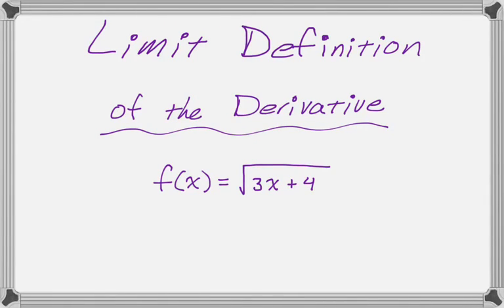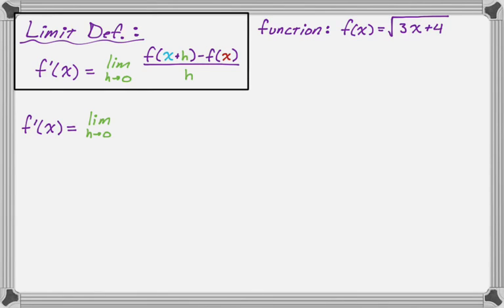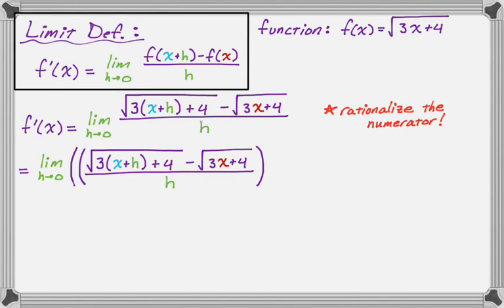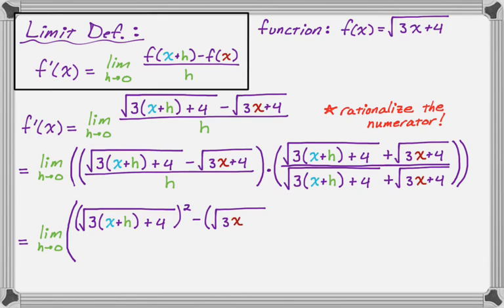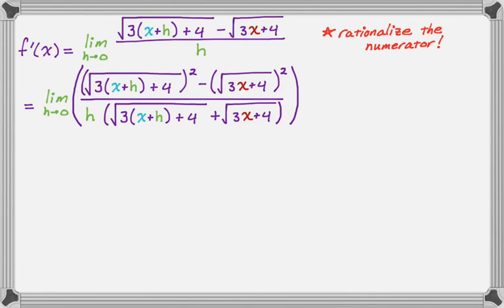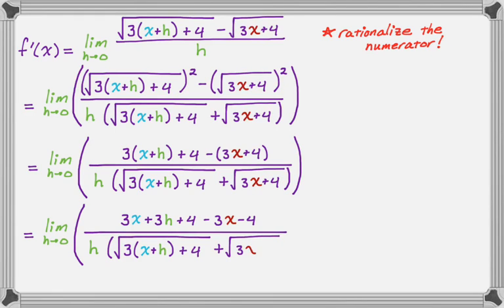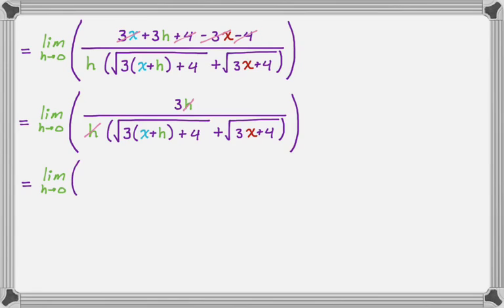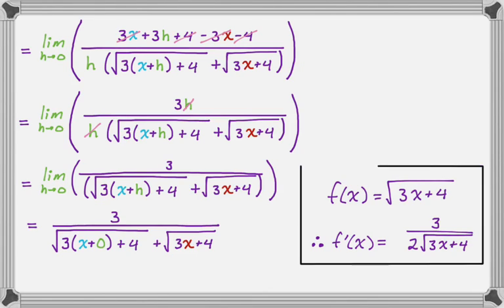Limit Definition of the Derivative Example: Radical Function (sqrt(3x + 4))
In this video we use the limit definition of the derivative to find the derivative of a radical/square root function, f(x) = sqrt(3x+4).  The real key to success on this is remembering the limit definition, making correct substitutions, remembering to rationalize the numerator, and watching out for distributing correctly.  Don’t forget to write the limit on every step where you’re still writing h!